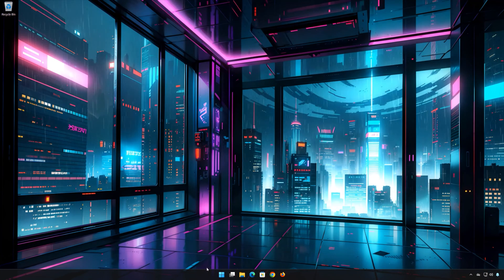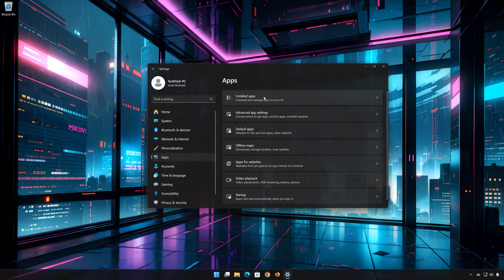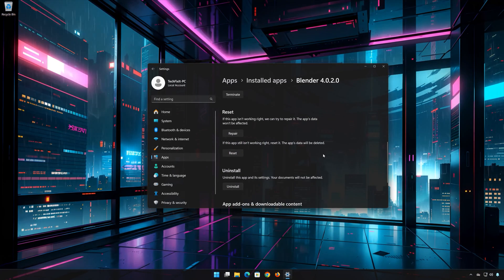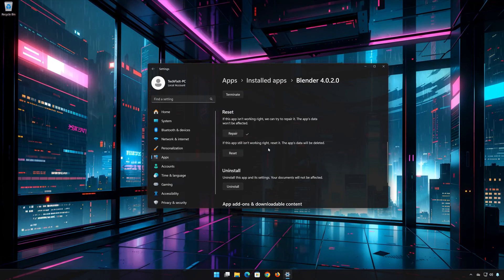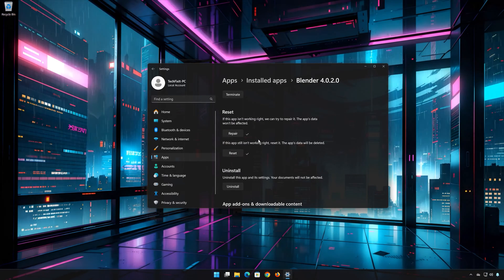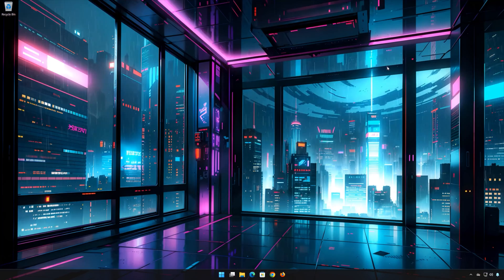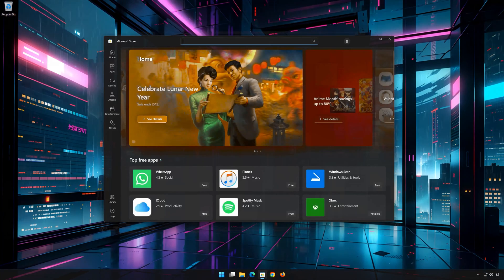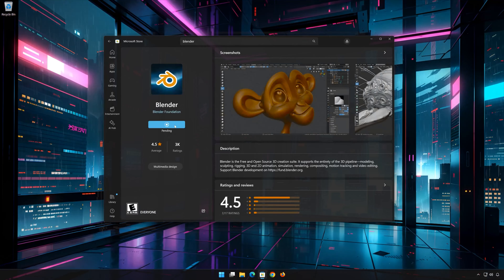Blender Not Working Fix Windows 11/10 [Tutorial]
Having trouble with your Blender app in Windows 11 and Windows 10? If you Blender crashes, won't update, shows an error or the it simple doesn't even open, then this could be happening because your Blender app might be damaged or corrupt. so follow the steps on this video to learn how to repair your Microsoft Store Blender app in a quick and easy way.

Windows 11 Blender app has some setting problem as well, where they are not functioning correctly and simply resetting the app can resolve this issue.